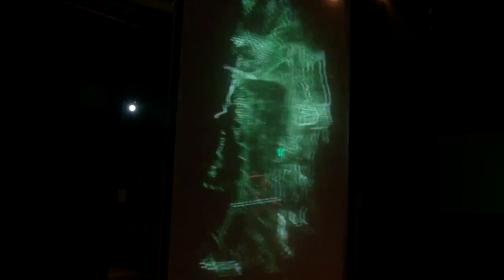Lisa Banks "Suspended Motion Series"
Lisa Banks is a digital artist and current MFA candidate in the Digital Arts and New Media program at UC Santa Cruz. Her conceptually-based artworks encompass everything from music videos to electronic sculptures, and are united by Banks' interests in associative imagery and alternative depictions of movement.

DANM '14 MFA UCSC